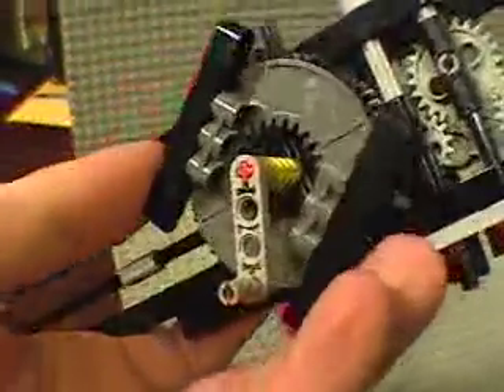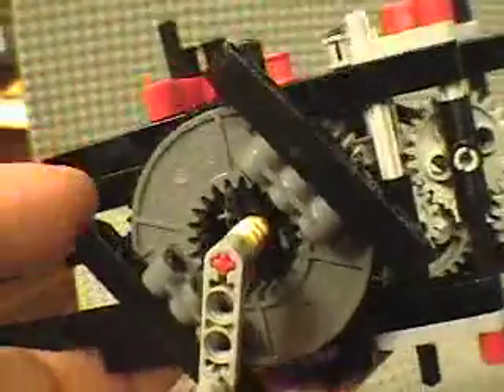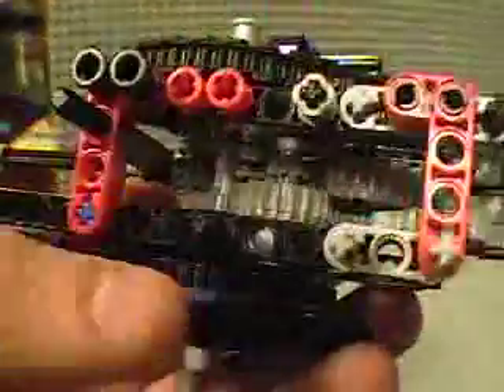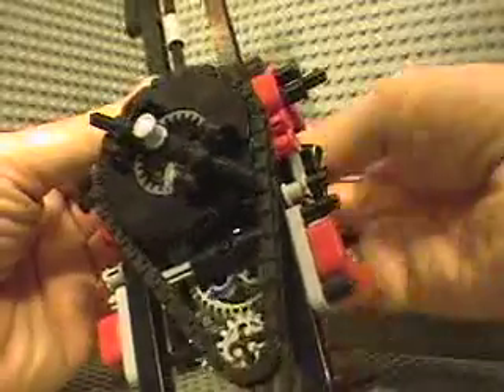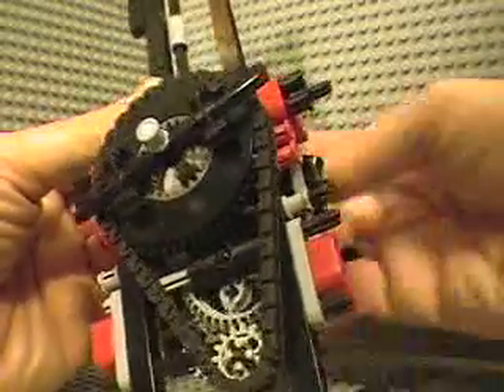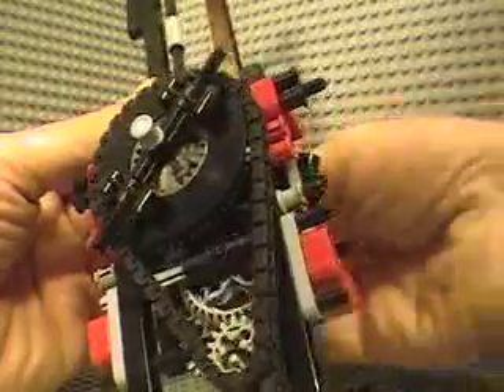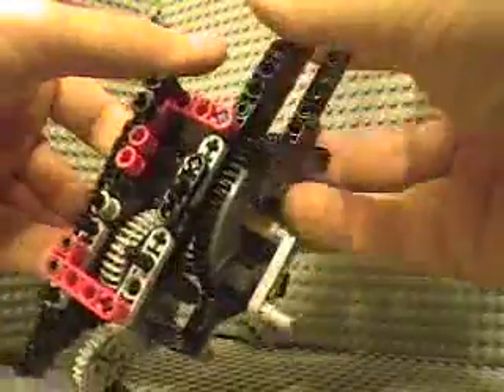Stacked Gear Trains Method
Shows a way to create a module that can be stacked to create orreries with an arbitrary number of planets each moving at an arbitrary rate.